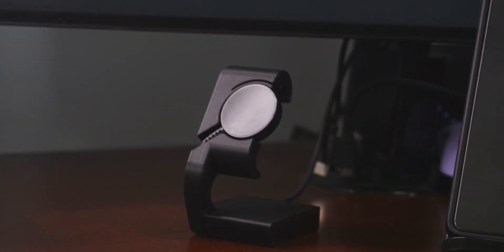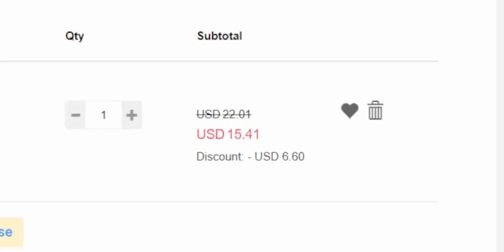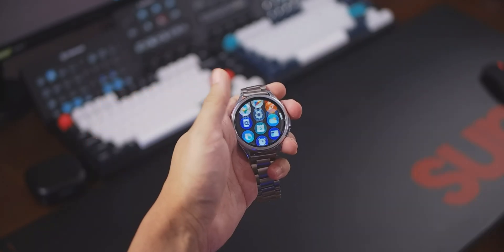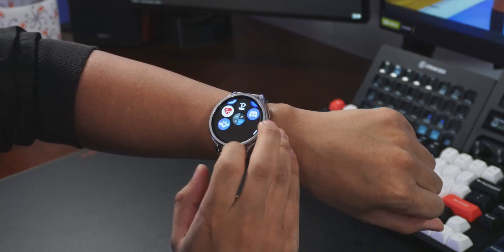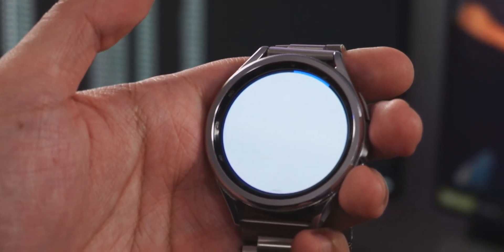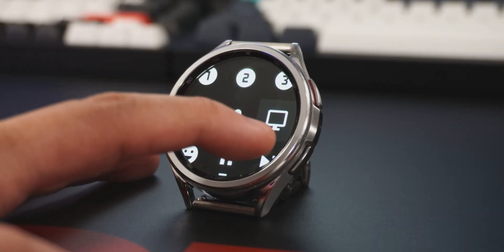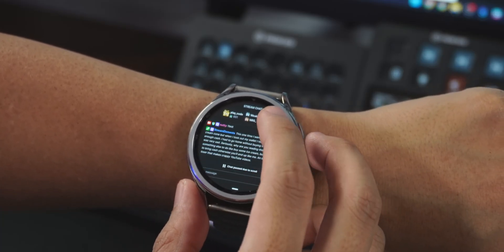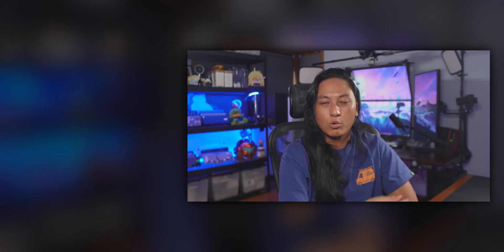How To Control OBS From Your SMART WATCH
🔗 Buy a Galaxy Watch 6 Classic so I get free money lol

=== SOCIALS ===